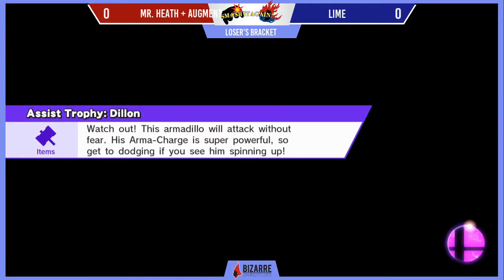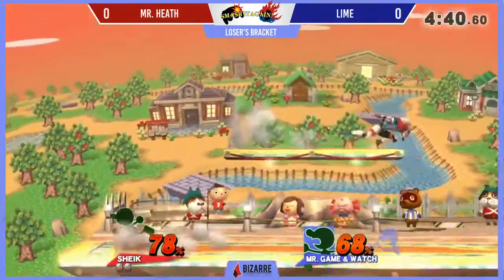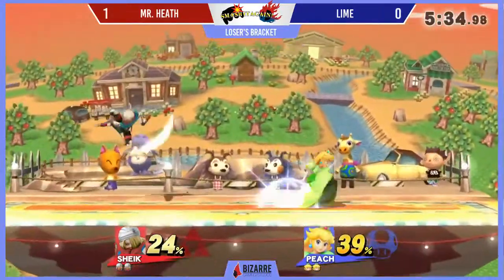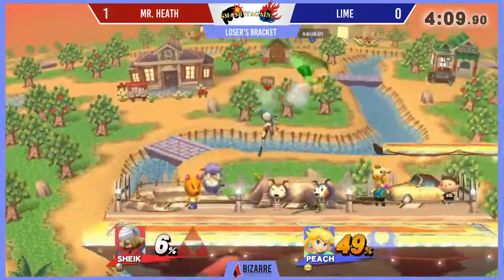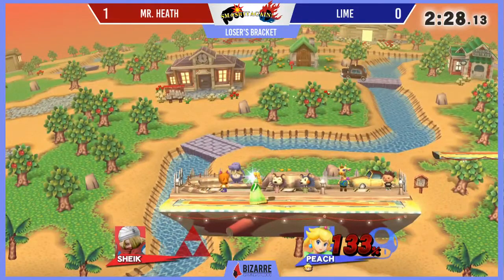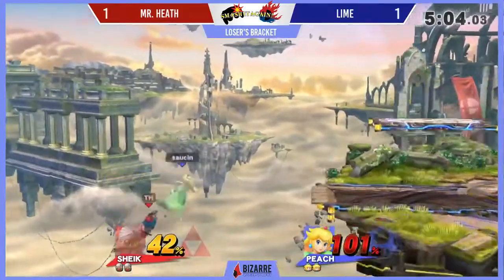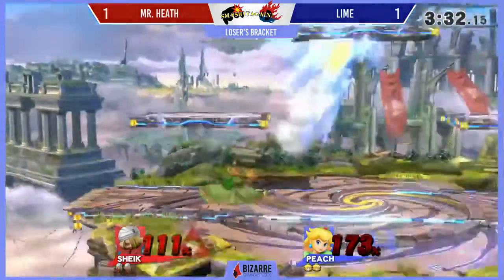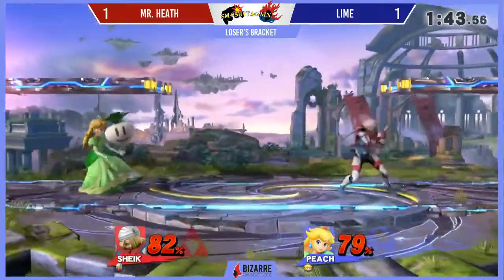Smash it Again! #33 - MR. HEATH vs LIME (Losers Bracket)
Smash it Again! #33 - Wii U Singles

11/05/16
8635 Concord Mills Blvd